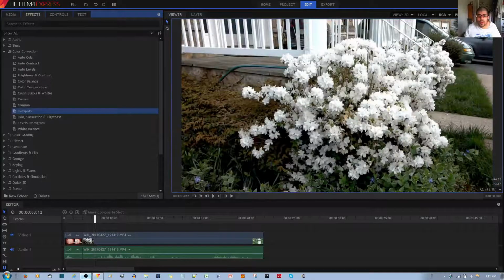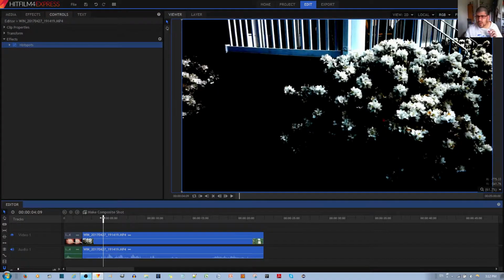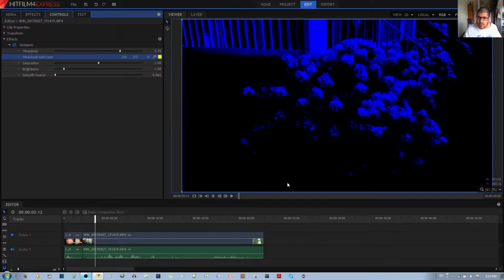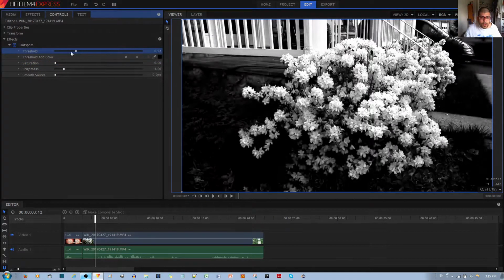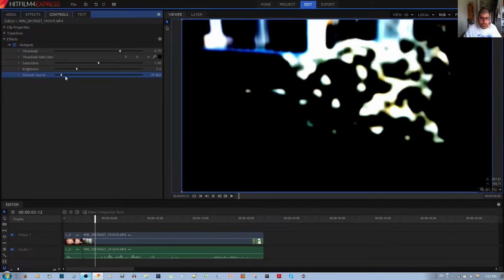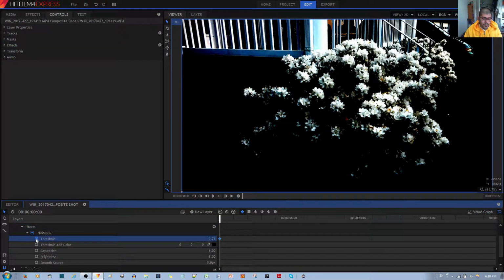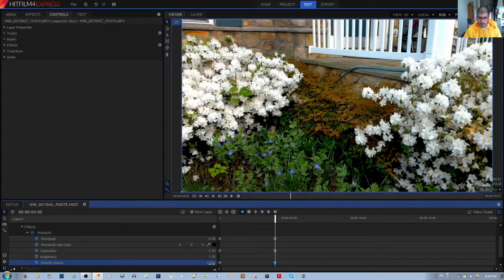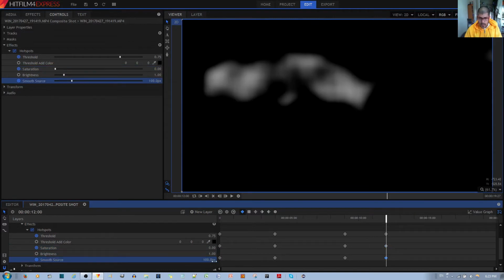How to use the Hotspots Effect in Hitfilm 4 Express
In this video tutorial, I will be showing you how to use the hotspots effect in the hitfilm 4 express video editor. The hotspots effect is "a quick and easy way to isolate the bright areas of your layer." In other words, the hotspots makes all parts of your video clip darker, except for the brightest parts (the hightlights). This is one way to add "contrast" to your video clip. I also explain how to use the other configuration options that comes with the hotspots effect. Like how to use the threshold, threshhold add color, saturation, brightness, and smooth source. I also show you how to use the hotspots effect in combination with key frame animation in order to make a cool intro that starts out blurry and then comes into focus, and then an outro that is clear then becomes blurry, black & white.